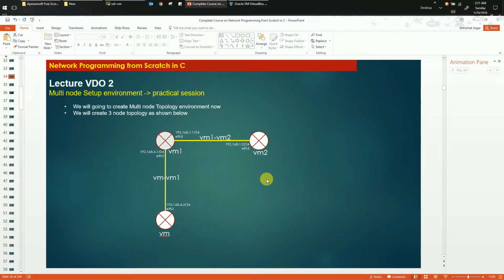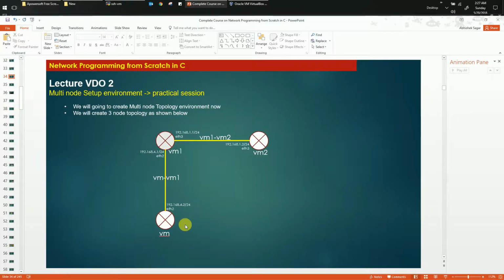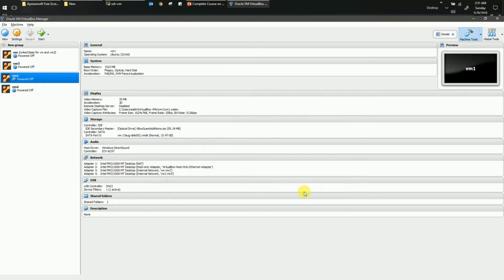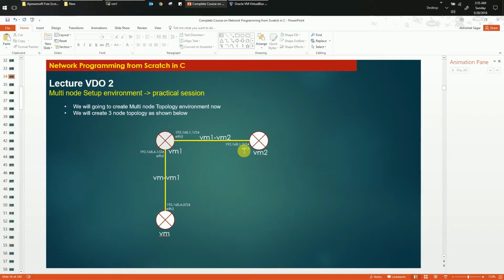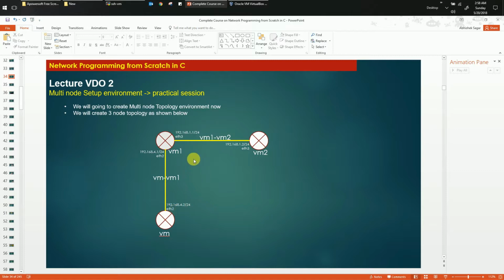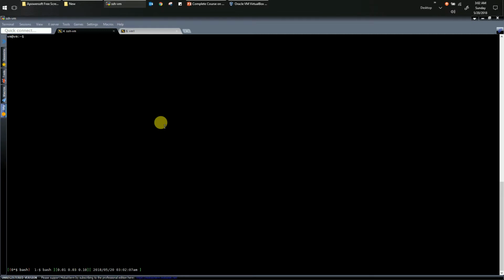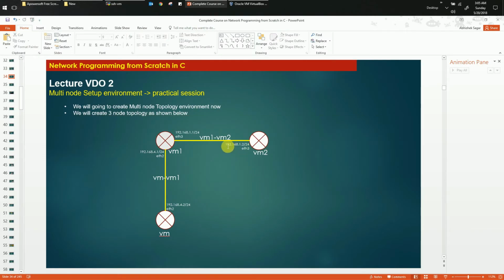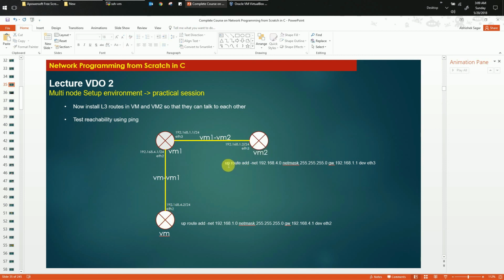Setup Multinode Environment on your Local Machine and install Layer 3 routes - part1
A mini Exercise to setup multiple nodes (Routers) topology on your Single Machine, Install Layer 3 routes in Routing table of Router and test reach ability via ping.

A complete course on IPC is here :
Inter process Communication course :